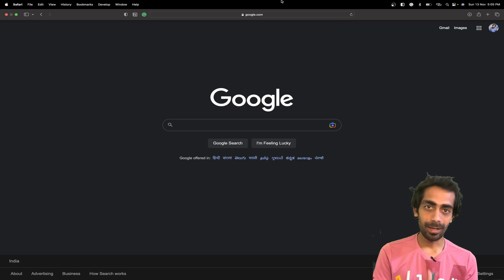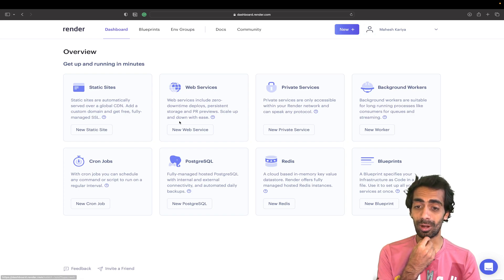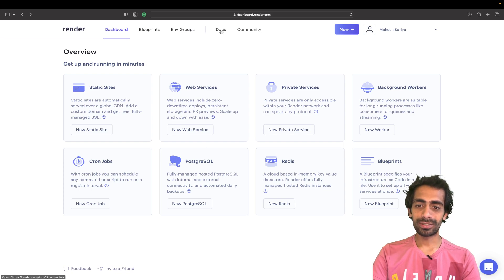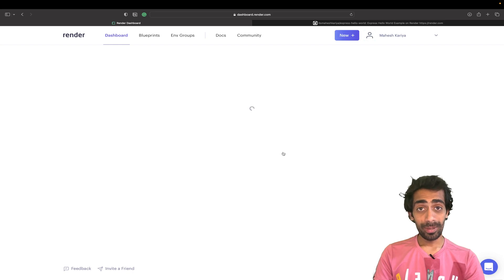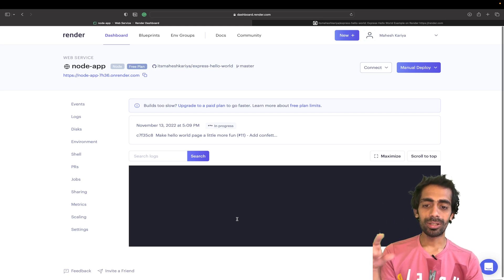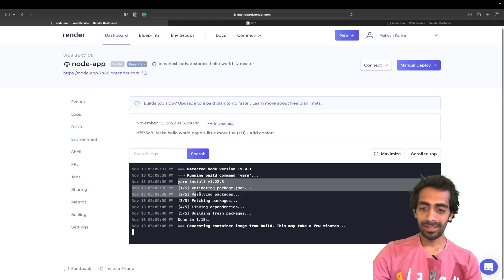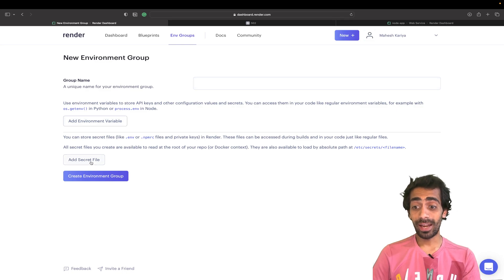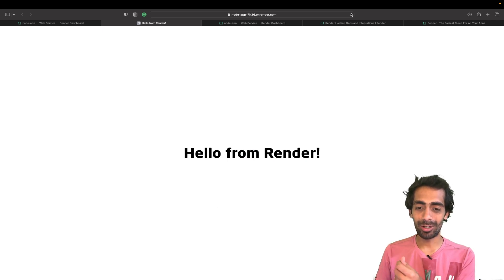Render Free Hosting provider | Auto Deploy | No Credit Card required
In this tutorial, I am gonna take you through the free hosting provider RENDER and we are gonna explore all the possibilities

Find me anywhere using: @itsmaheshkariya